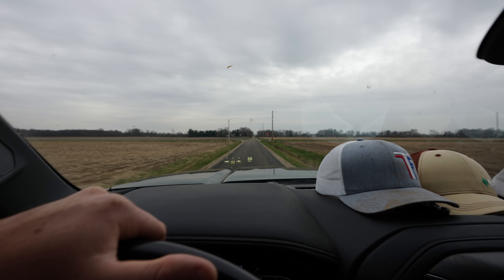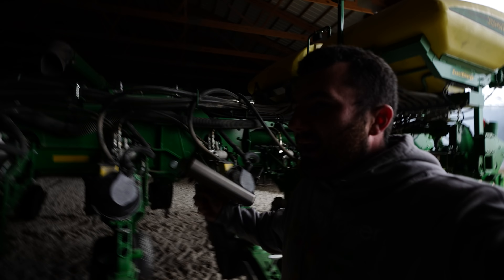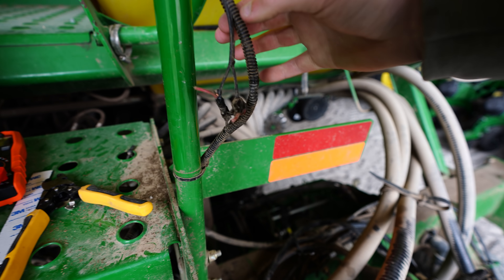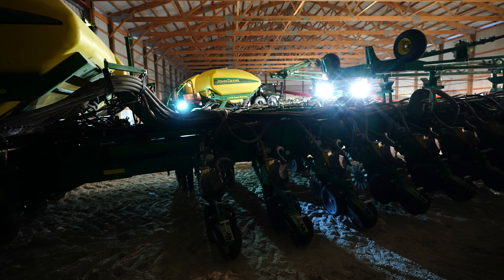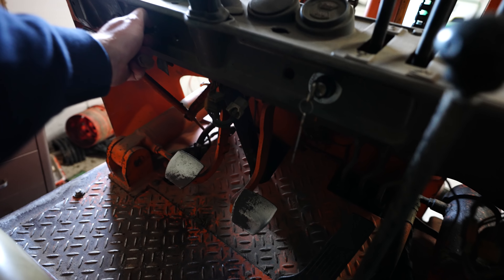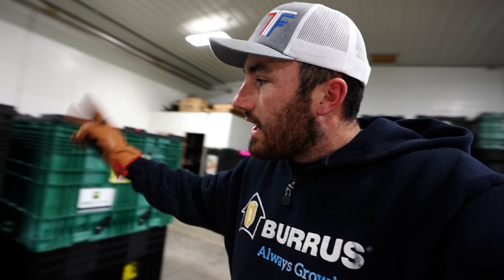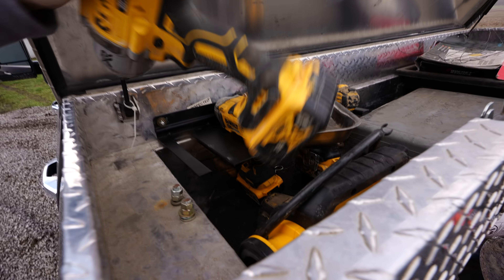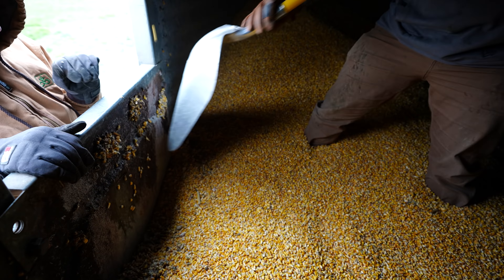Big Changes To Our Farm Before Planting Season (Ep.159)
aTrippyFarmer and the crew are back to bring you more farming adventures. In this episode, Andy finds himself a variety of different projects to work on while planting season continues to be delayed. He lays the groundwork for a locating service to clear a few sites for digging to fix tile issues. After that, he heads back into the protection of the machine shed to install some new lights on the hack of the planters. This project goes smoothly, with the exception of Andy almost cutting his finger off. Another load, and hopefully the final load, of seed shows up, and Andy delivers one of his poorest forklift performances ever. Andy discusses a few different topics related to changes for this planting season, herbicide shortages, and much more. To end the video, Andy and the crew work to clean out a grain bin that is going off grade slightly, which justifies swift and decisive action.